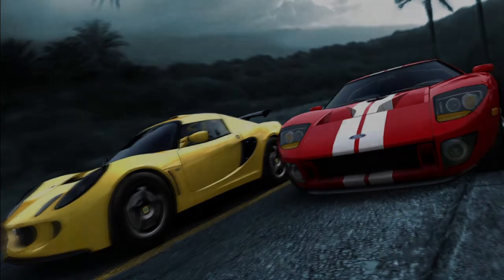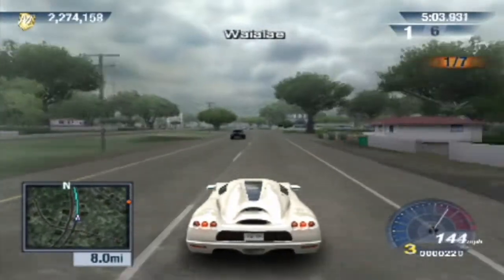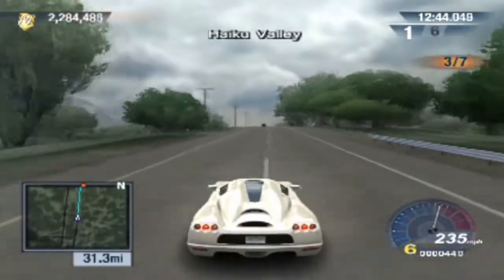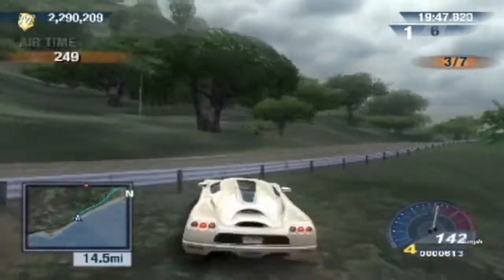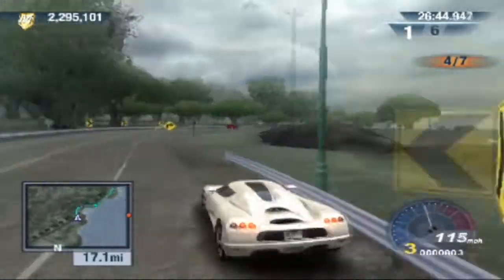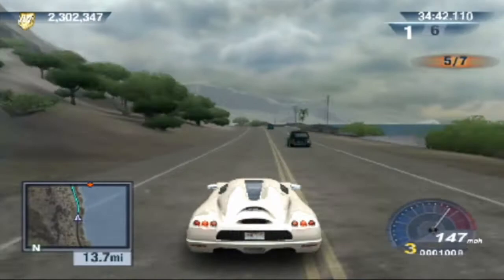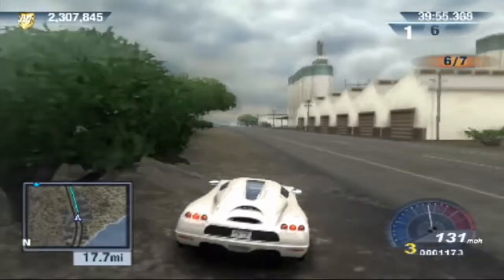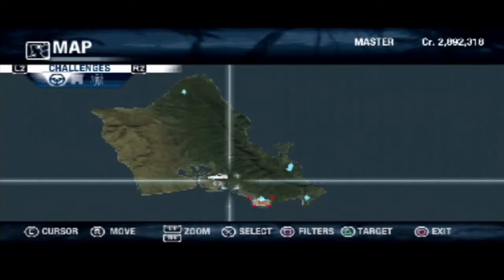Test Drive Unlimited PS2 100% Walkthrough - The Final Race - Episode 45